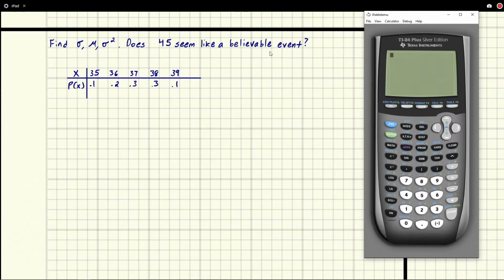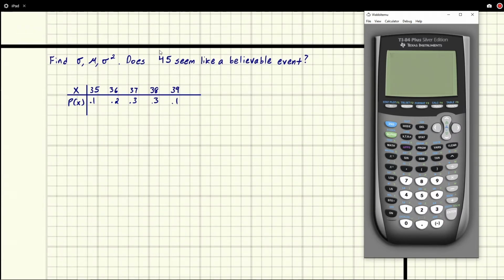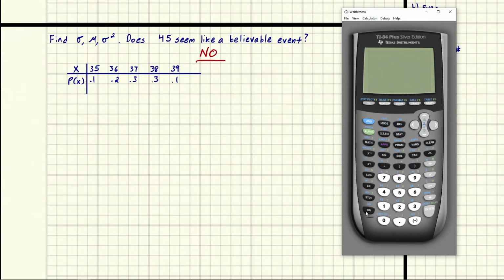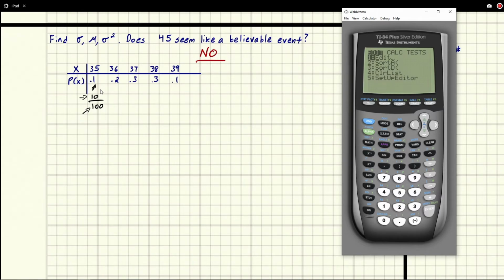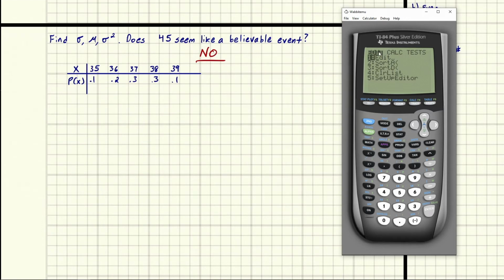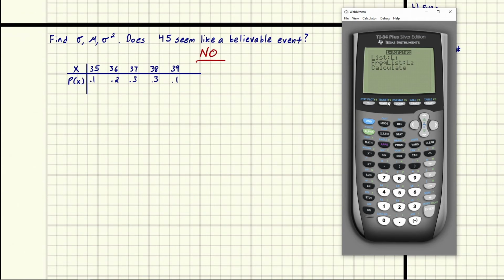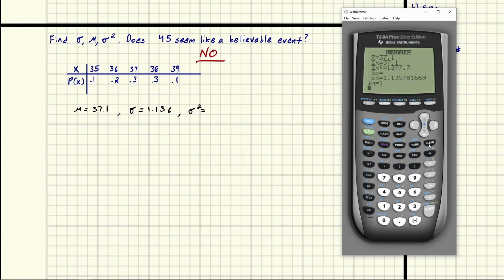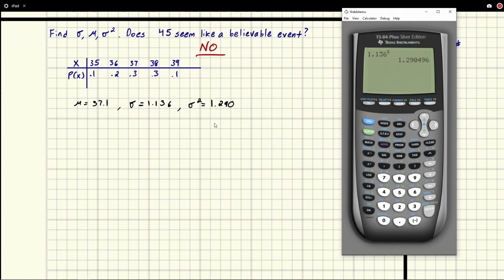Find the mean, variance, and standard deviation for the Probability Distribution. Calculator Method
Time Stamps
0:00 Problem Statement
0:15 Check the probability distribution is valid
2:34 Putting the distribution in the calculator
3:15 Getting the stats from the Calc
3:54 Finding the Variance